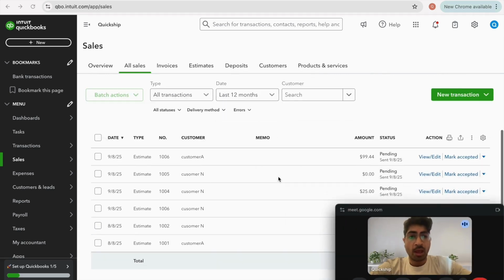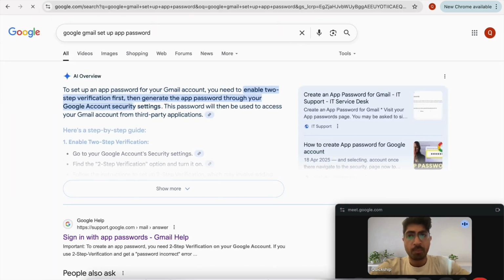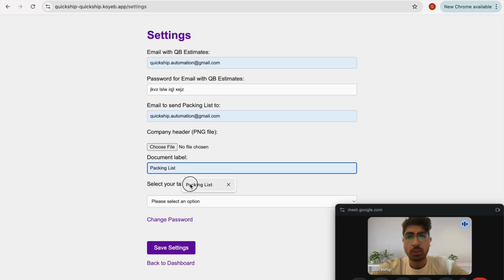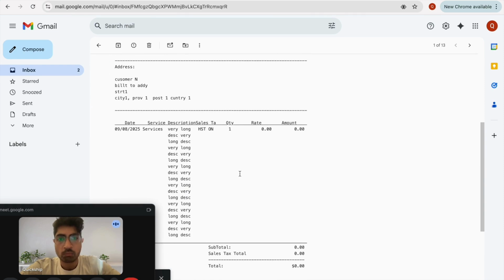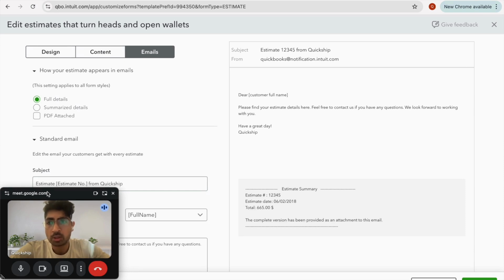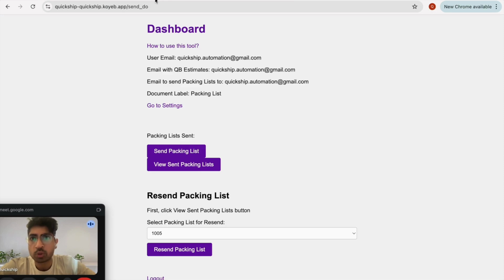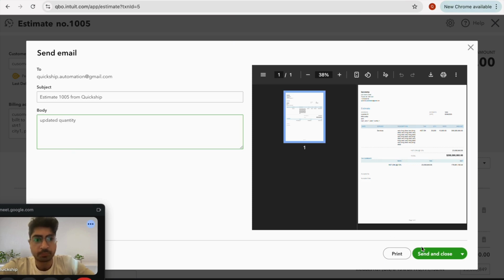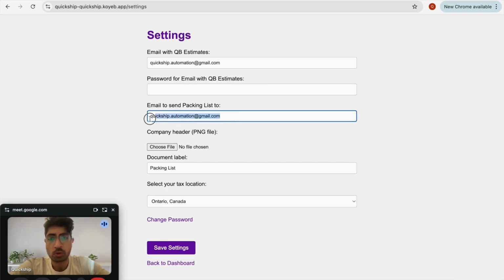How to create Packing List from Estimates on Quickbooks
This video is about how to create packing lists from estimates on quickbooks using the tool